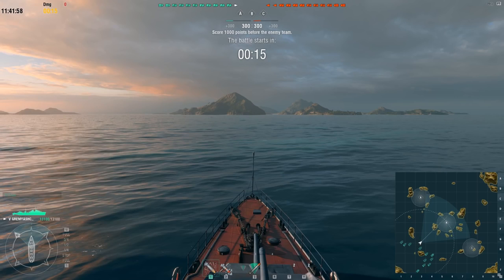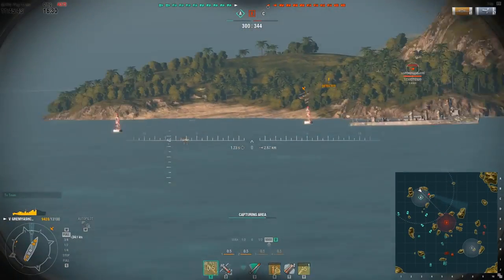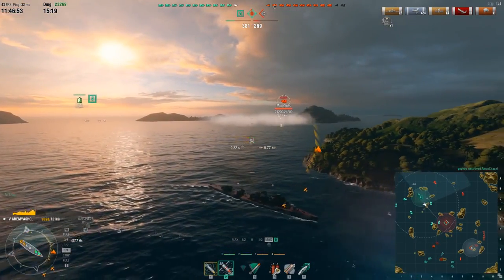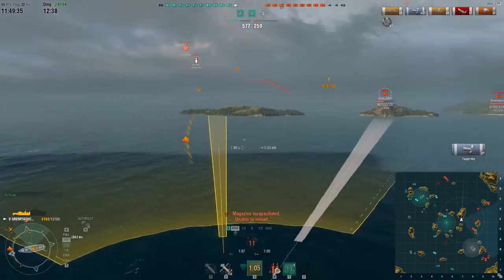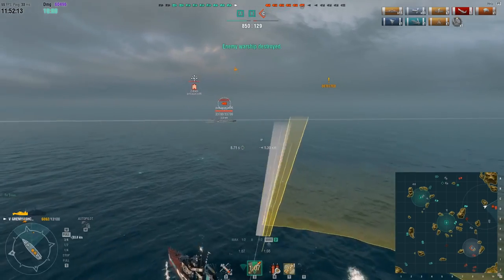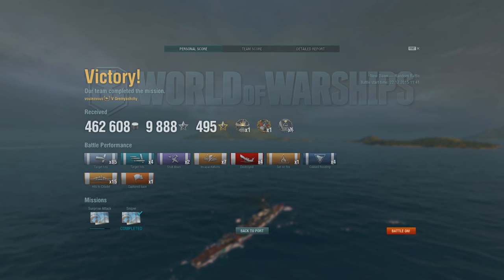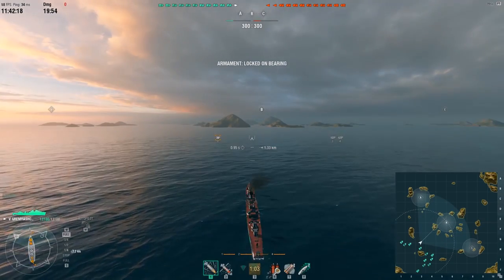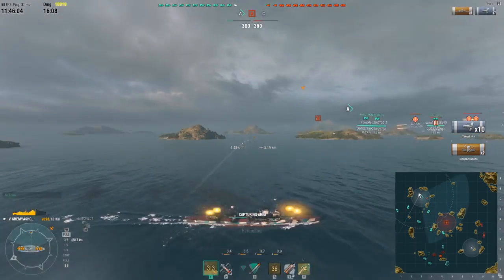World of Warships: How to DD | 15 citadels in a Gnevny class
Gremyashchy is a Gnevny-class destroyer which I bought in the Closed Beta. I use it nowadays to train my russian captains. In the match I proceed to shred